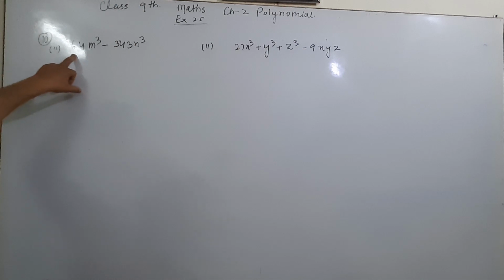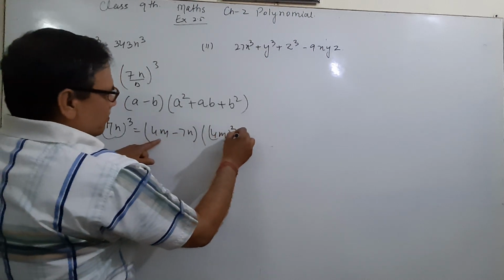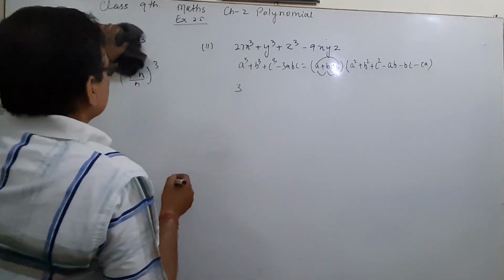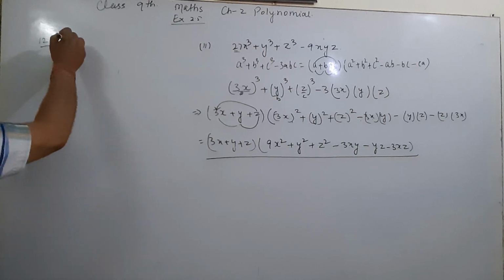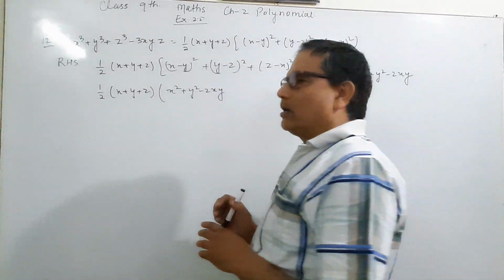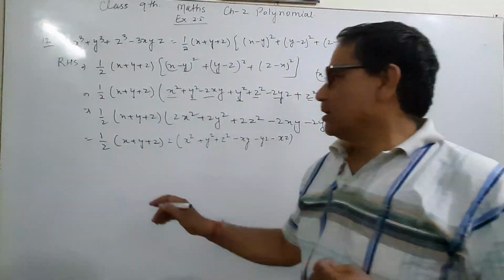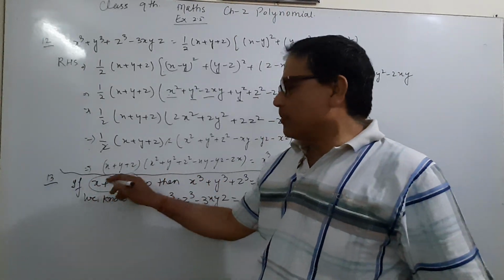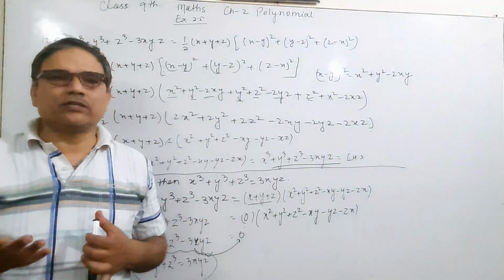CLASS 9 I NCERT MATHS I CH 2 POLYNOMIALS PART 13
Ex 2.5 class 9 maths, class 9 maths polynomials, polynomials, polynomials identities,

thanks.